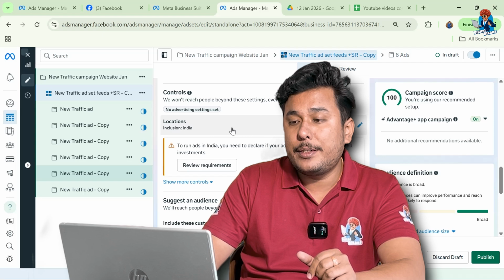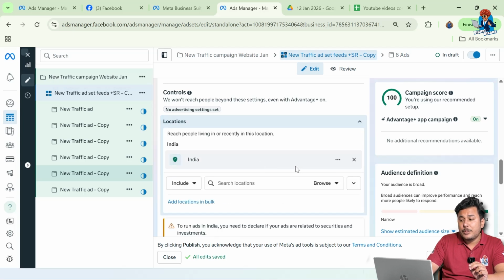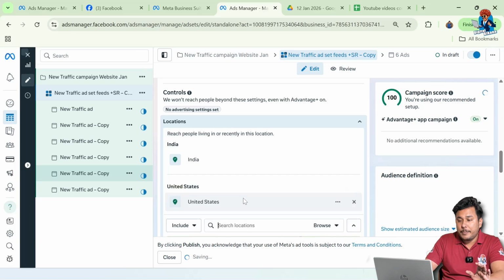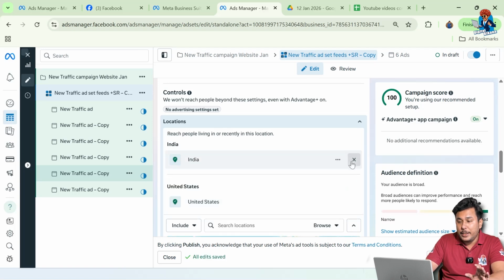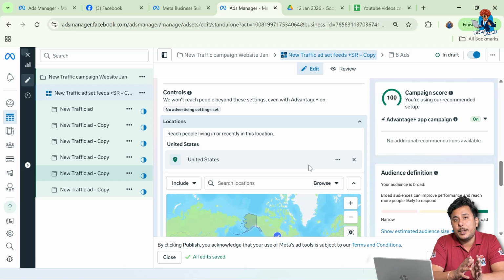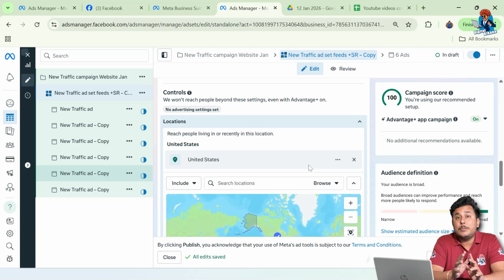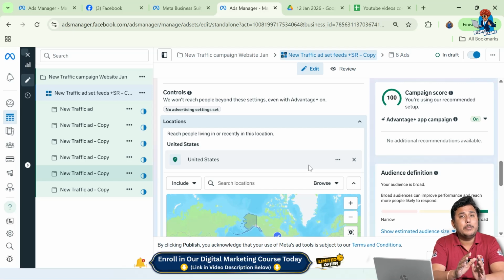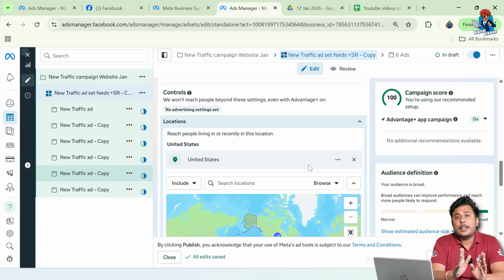How to run Facebook ads in USA from India and what budget required?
Learn how to run Facebook ads in the USA from India and the budget required in this video tutorial. Get the tips you need to successfully target American audiences and achieve your advertising goals!
Want to target USA customers using Facebook Ads while operating from India?
In this video, you’ll learn how to run Facebook ads in the USA market from India, along with the budget required to get real results.

✅ What you’ll learn:

How to target USA audience from India using Facebook Ads

Location, language, and targeting settings for the USA

Minimum and recommended Facebook Ads budget for the USA market

Tips to reduce ad cost and improve conversions

Perfect for digital marketers, freelancers, business owners, and agencies looking to expand internationally.

🎓 Enroll in Complete Online Digital Marketing Course:
📱 Digital Bikana Android App:

0:00 Introduction – Running Ads in USA from India
0:05 Can You Run Facebook Ads Internationally?
0:15 How Location Targeting Works in Meta Ads
0:25 Step-by-Step: Target USA Audience
0:45 Removing India from Targeting
1:00 How to Select United States Location
1:10 Budget Planning for USA Ads
1:20 Recommended Starting Budget ($5–$10/day)
1:40 Monthly Budget Strategy ($300/month)
1:55 Testing Phase – Understanding Results
2:10 When & How to Increase Budget
2:25 Scaling Strategy Based on Performance
2:35 Final Tips for Beginners Running USA Ads